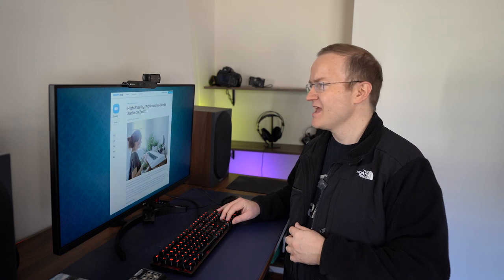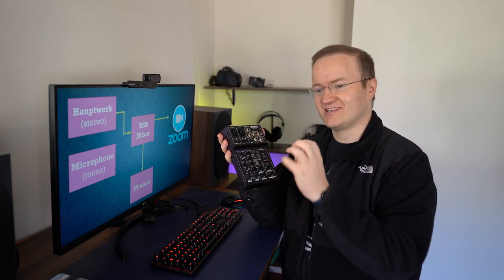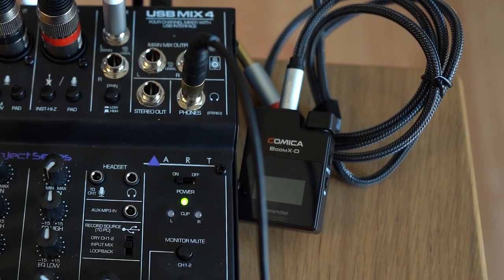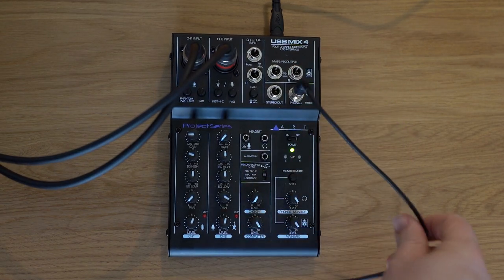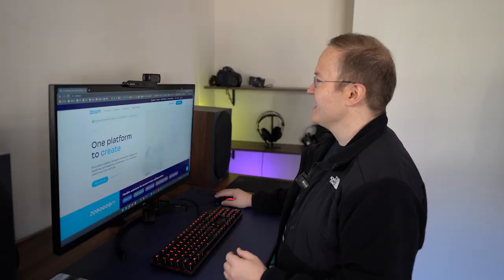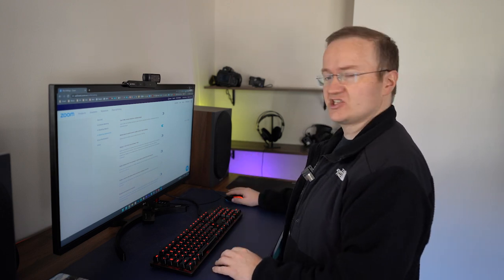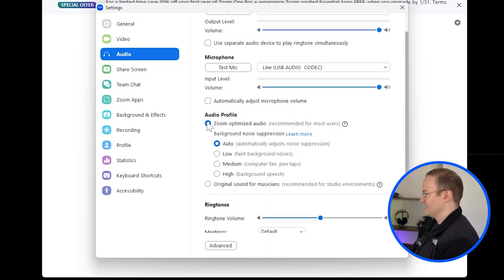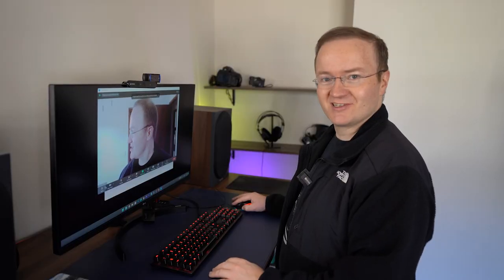Hauptwerk and Zoom for Online Distance Learning and Collaboration | (Music Classes)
Zoom allows for high quality audio as part of an online meeting - in this video I demonstrate how I have used this feature, in conjunction with Hauptwerk, to enjoy distance collaboration with the best possible sound for everybody on the call. Below are links to equipment I personally use, and details about configuring the Zoom client

Equipment used:
ART USBMix4 Four Channel USB Mixer

Setting up Zoom
1. In your profile (zoom website)
 - Settings, In Meeting (Advanced)
 - Enable "allow users to select stereo audio"

2. In your Zoom client (application)
 - Settings
 - Audio
   - Turn OFF 'automatically adjust microphone volume' and set level to max
   - Turn ON "original sound for musicians"
   - Turn ON "High fidelity music mode"
   - Turn OFF "Echo Cancellation"
   - Turn ON "Stereo audio"

3. During a meeting / call
  - Original Sound for Musicians: ON

00:00:00 - Zoom and Hauptwerk
00:00:27 - Introduction
00:03:00 - My Setup
00:03:37 - Hardware Setup
00:04:32 - Software Setup
00:06:58 - Conclusion